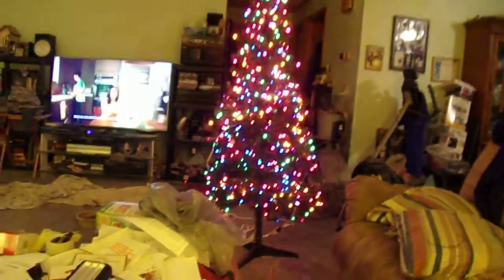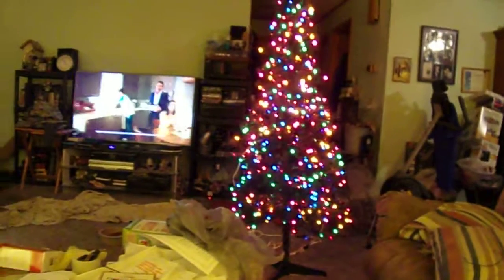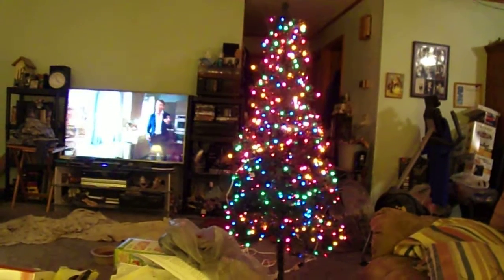the christmas tree is done with the lights its called branch wrapping